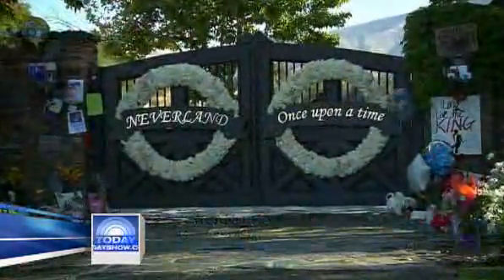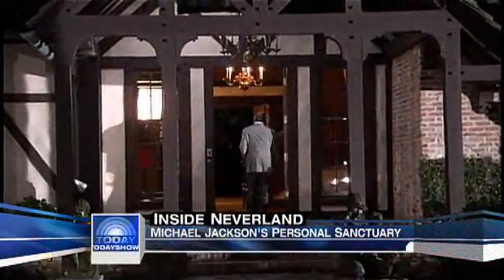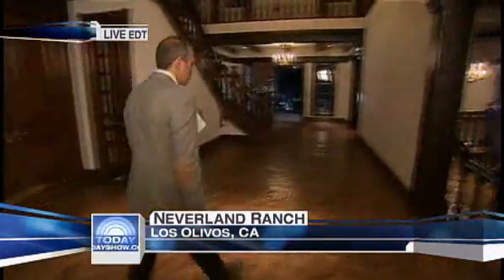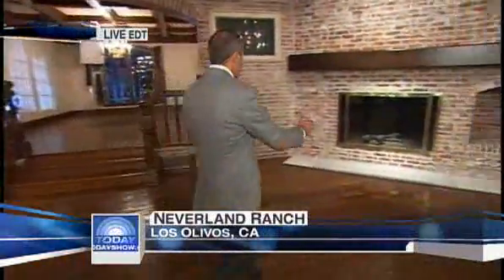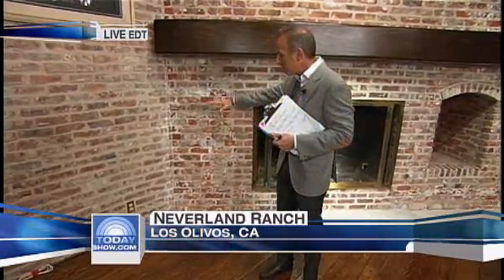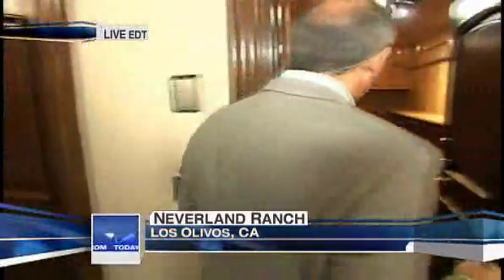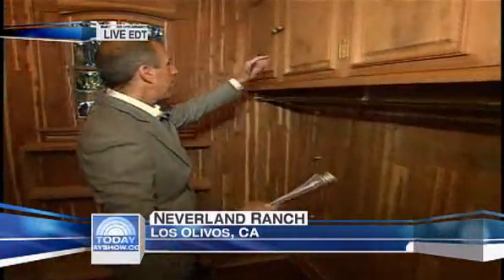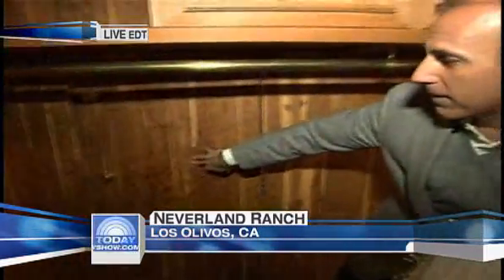Today Show Exclusive Inside Jackson’s Neverland